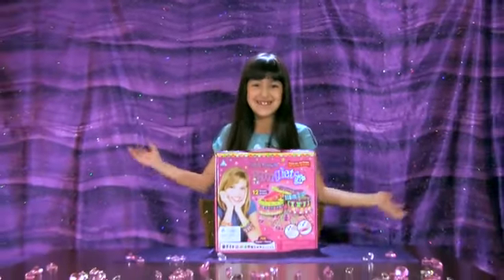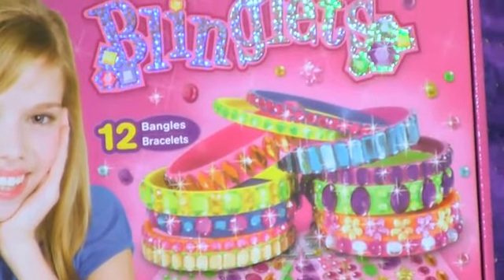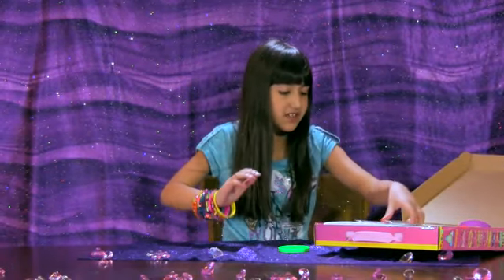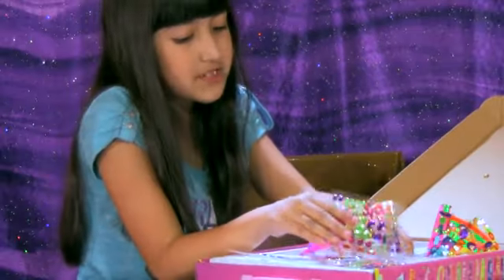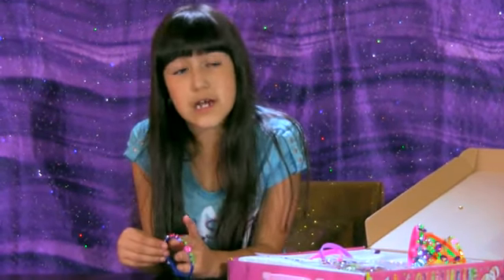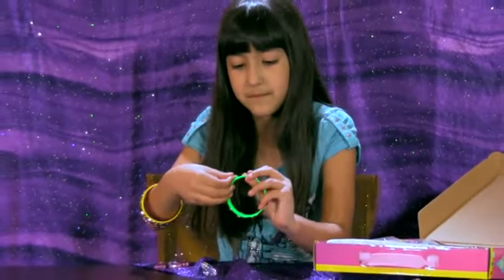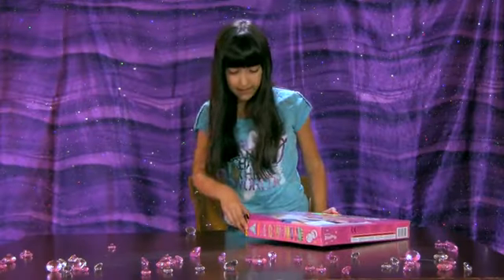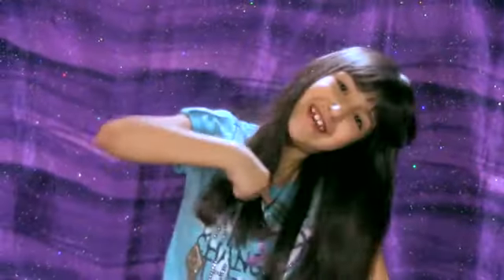Stick'n Style Blinglets Review by Flutterific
Flutterific shares her thoughts on these rocking new bracelets, called Blinglets!  Plus, a sneak peek at our new iPad app!